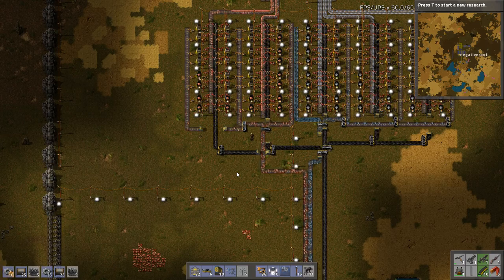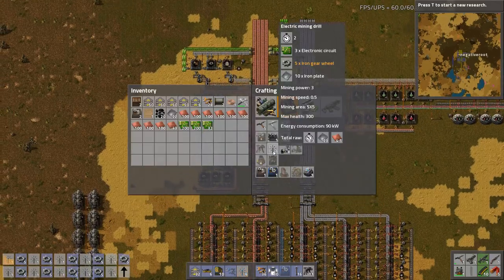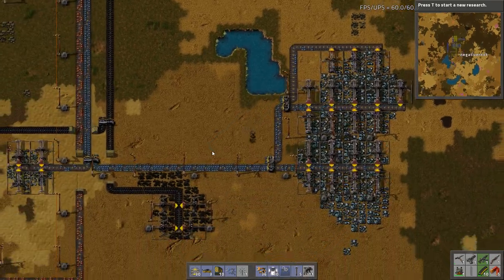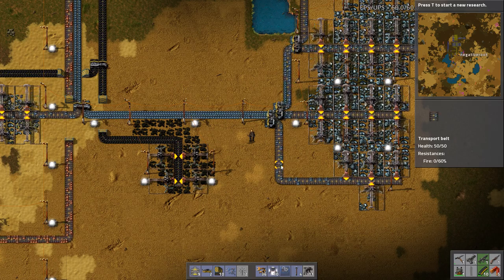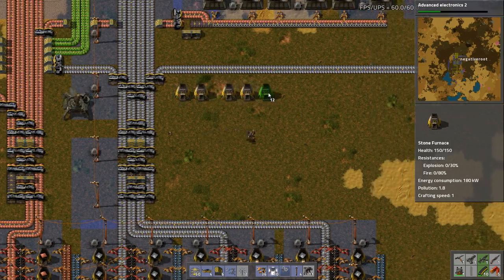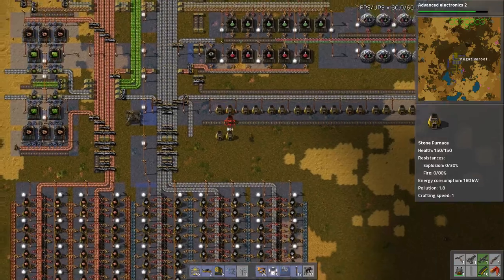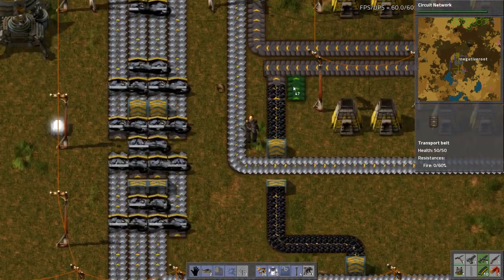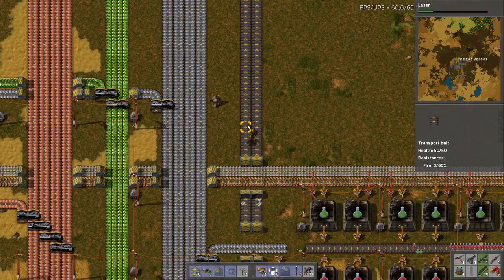Factorio Beginners Guide 07 Super Steel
Time to build up our steel furnace. Steel is used for many, many things, so having a nice robust setup is a very, very good idea. It'll save us having to go back and fix it later.